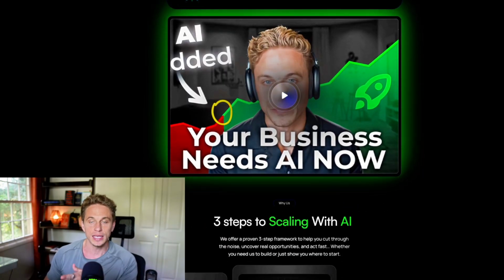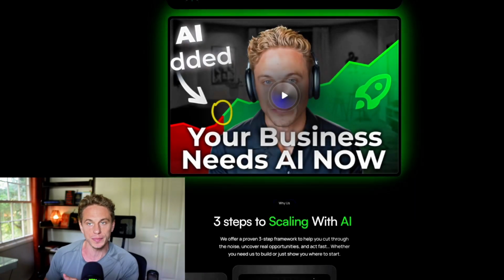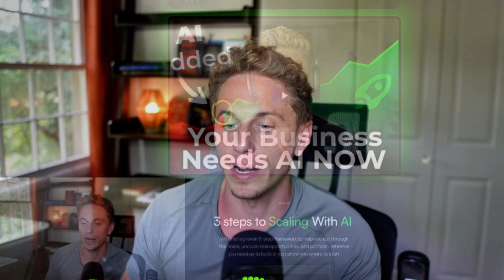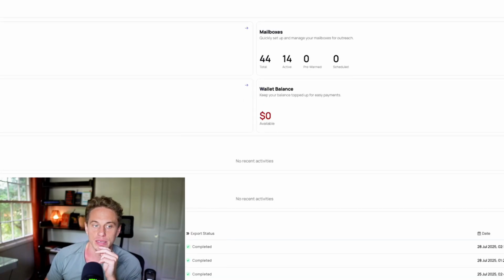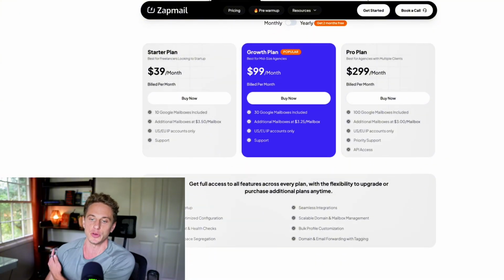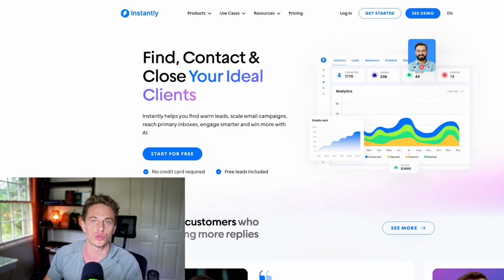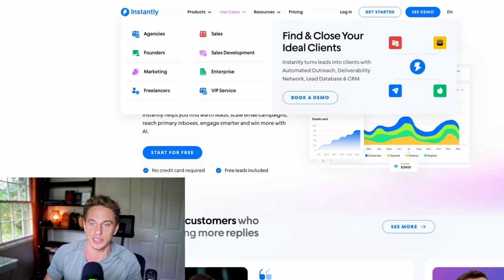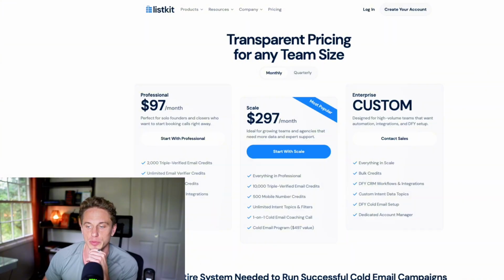1.38% to 45.8% Reply Rate With AI (My $8,500/Month Email System)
Imagine if you could send 36k cold emails a month...

You would be able to scale to the moon and back!

Well. That is exactly what I am doing, and in this video, I am giving you the step-by-step for HOW to do it too.

Let me know what questions you have in the comments.